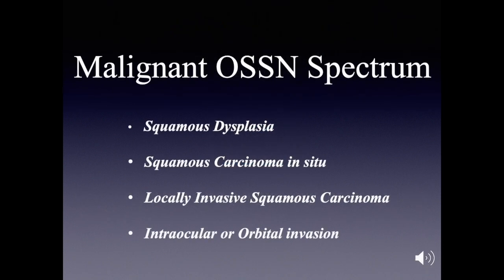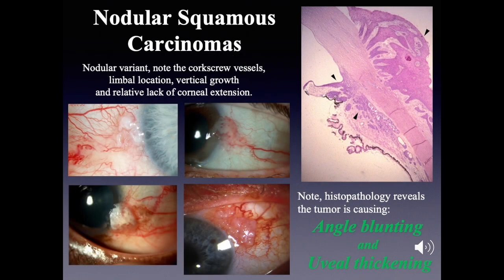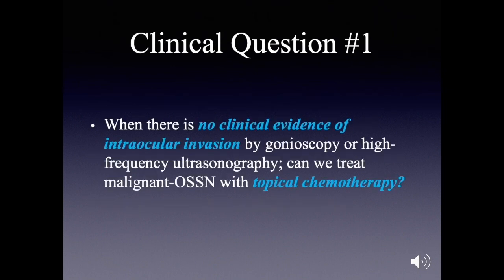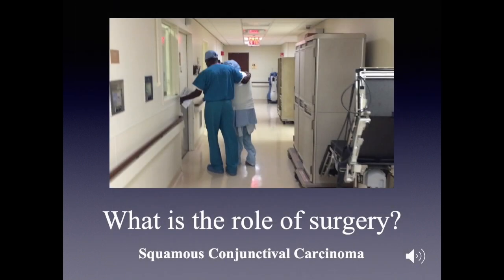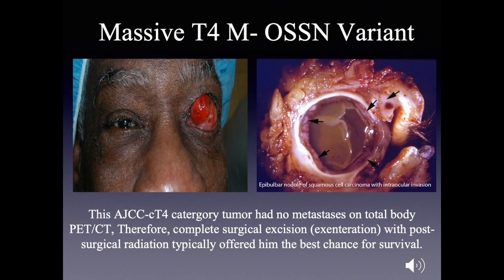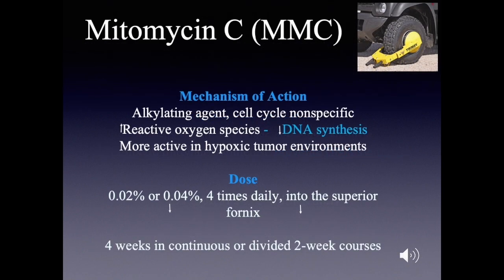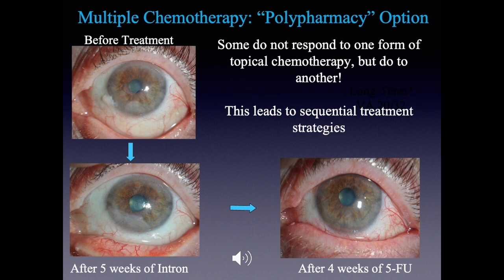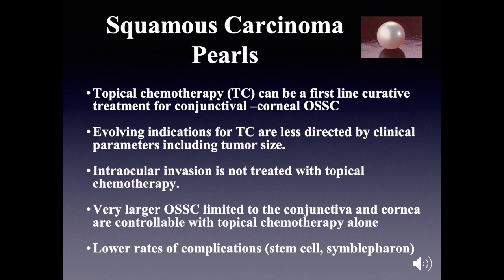Conjunctive Squamous Carcinoma Lecture 2023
Dr. Paul T. Finger updated his lecture on the diagnosis and treatment of squamous carcinoma of the conjunctiva. He details the techniques used at The New York Eye Cancer Center to treat this ocular cancer. This video depicts how the treatments have changed and what the operations may appear. However, the main focus is that surgery has become the fall-back option for most patients, who are now treatable with chemotherapeutic eye drops.
Before and after comparisons can be found throughout the video, comparing one way of treatment versus another.

Dr. Finger also notes that every patients case is unique, and that treatments must be crafted to minimize risk while maximizing outcomes.